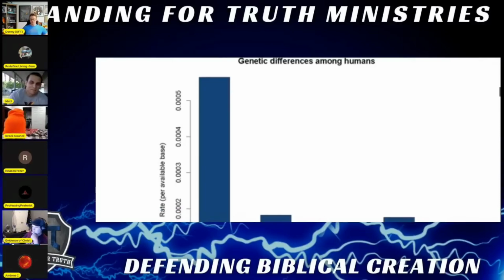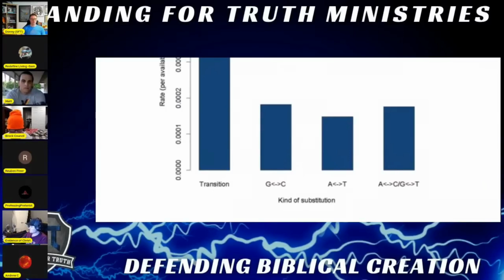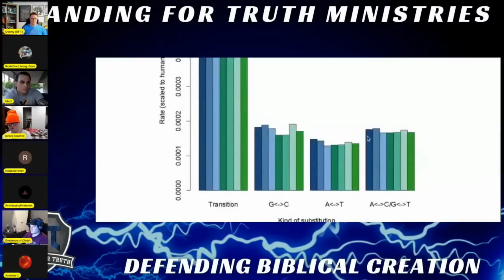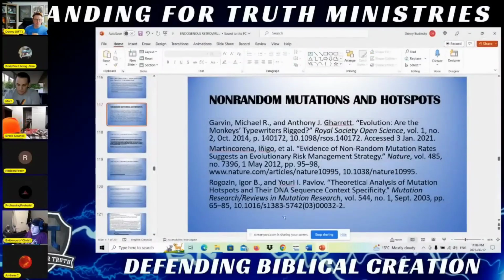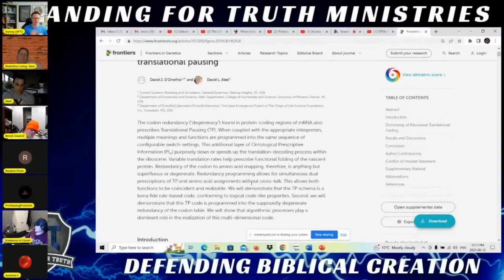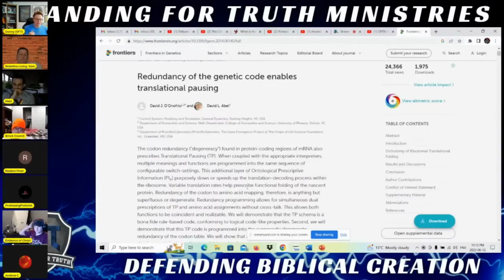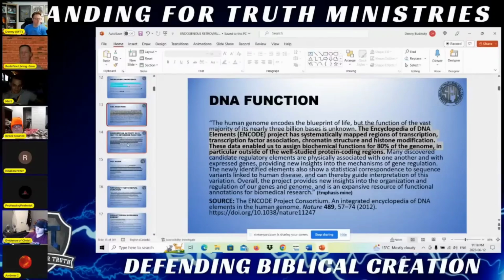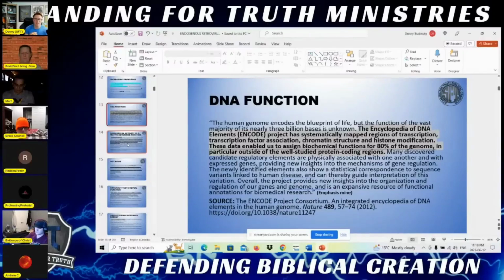Discussing Pseudogenes & Synonymous Mutations with Evolutionist | Donny & Matt (Team SFT) vs. Andrew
Donny and Matt discuss pseudogenes, synonomous mutations, junk DNA, and nested hierarchies with an evolutionist (Andrew). Does the scientific evidence support creation or evolution? Universal or Separate Ancestry?